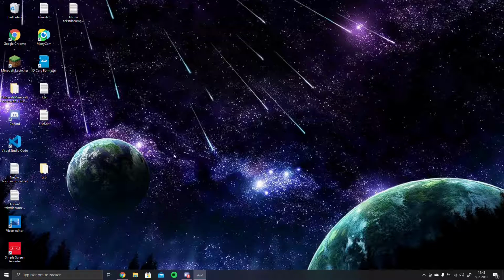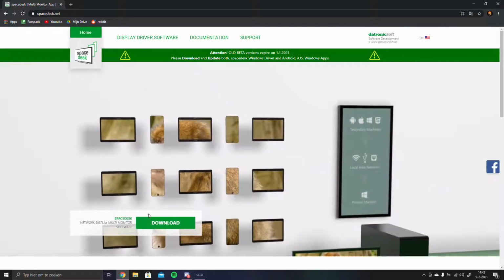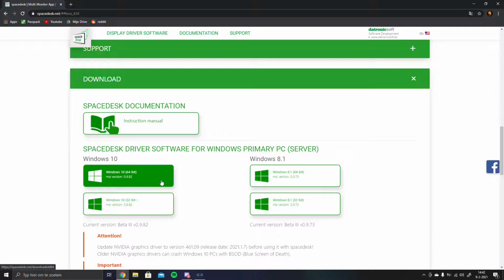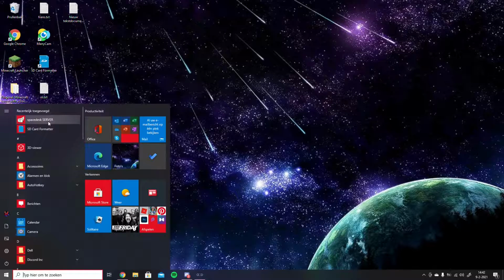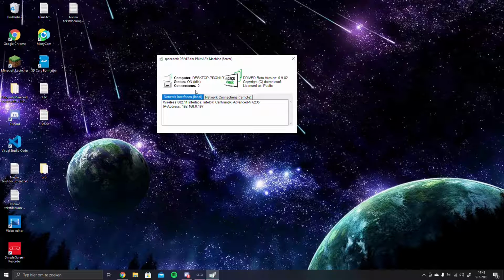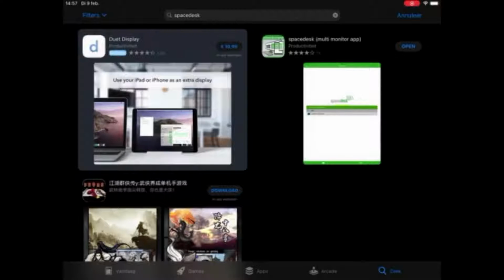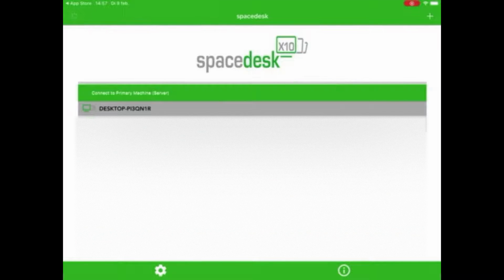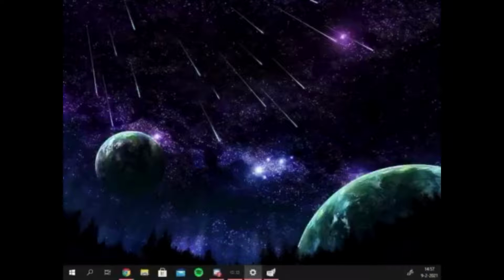Apple / Android device as second screen for free (tutorial)